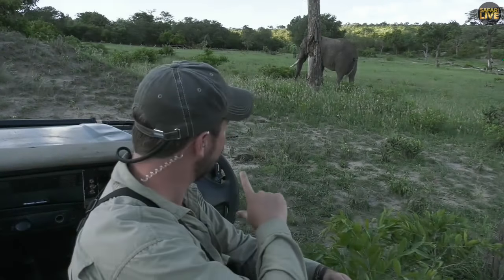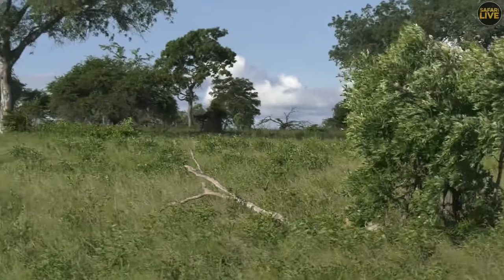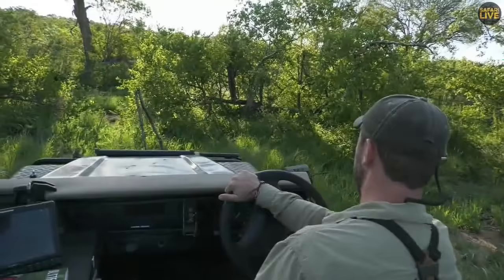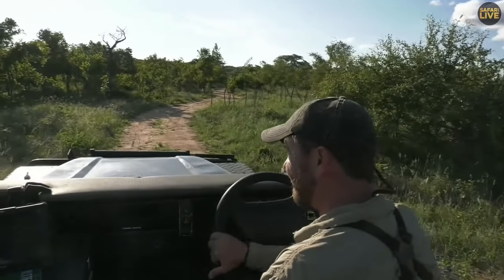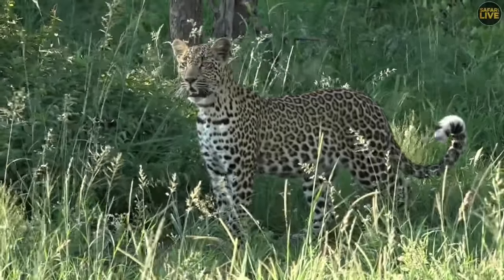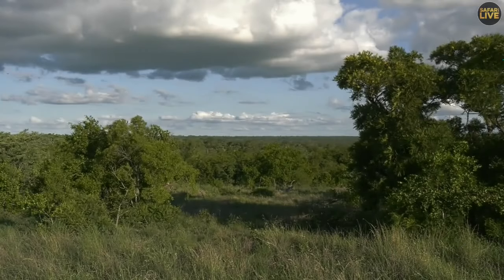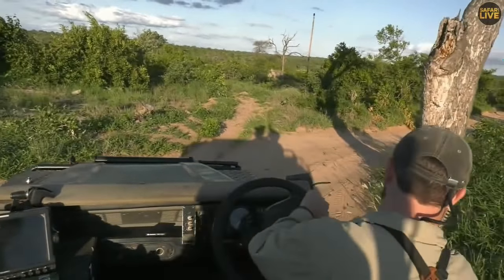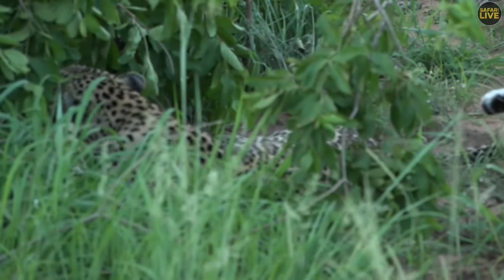Safari Live - Day 295 | Nat Geo Wild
Join us on a LIVE African safari in the Maasai Mara, Sabi Sand, and Kruger National Park as experts guide us through the bush in search of lions, elephants, buffalo and more wild animals. Join the discussions on social with safariLIVE!